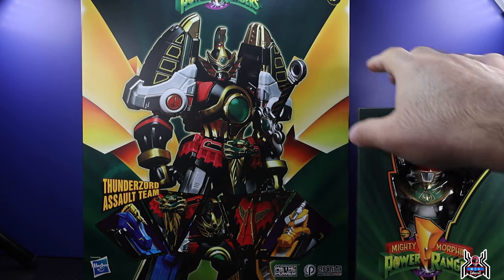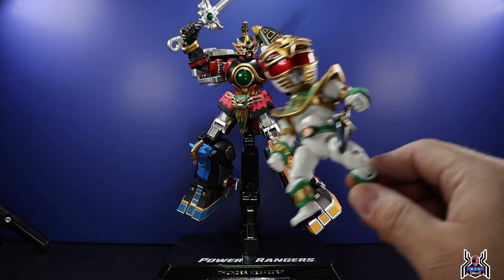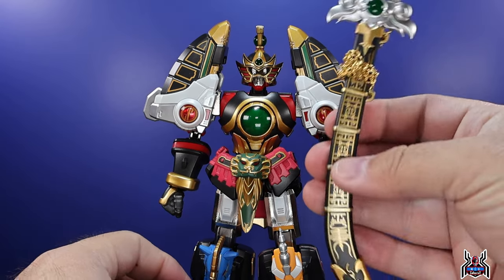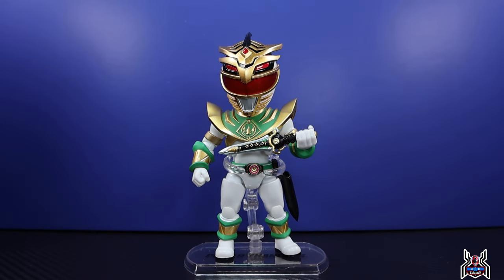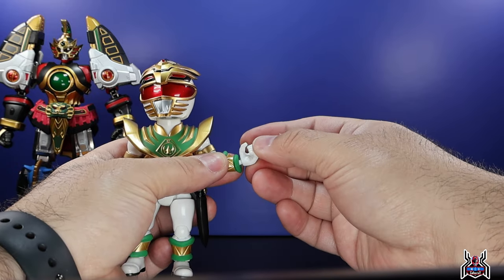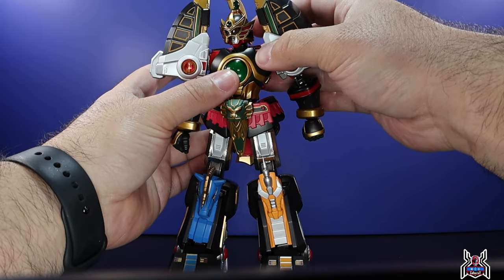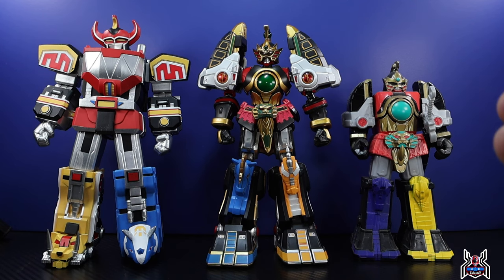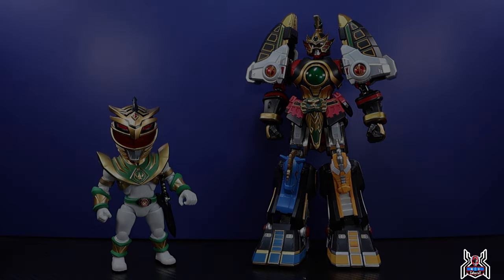Innovation Point Metal Power Rangers MMPR THUNDER MEGAZORD & Action Q Lord Drakkon Figure Review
Innovation Point
Mighty Morphin Power Rangers
Metal Power - THUNDER MEGAZORD
Action Q - LORD DRAKKON

In Stock at @BigBadToyStore!